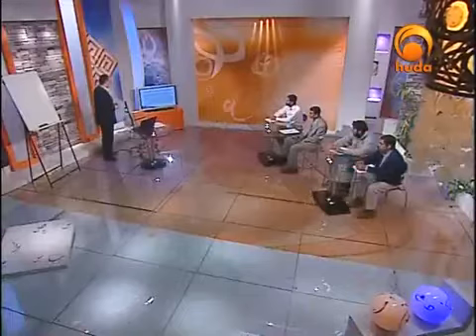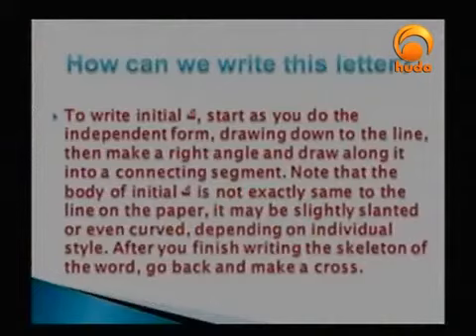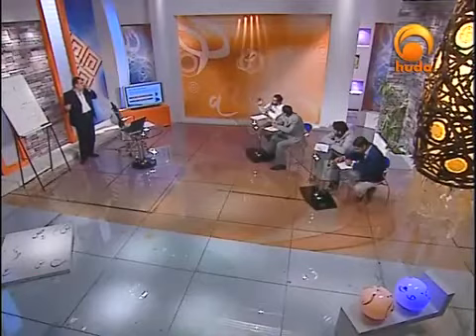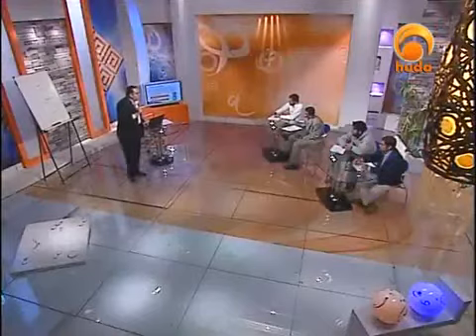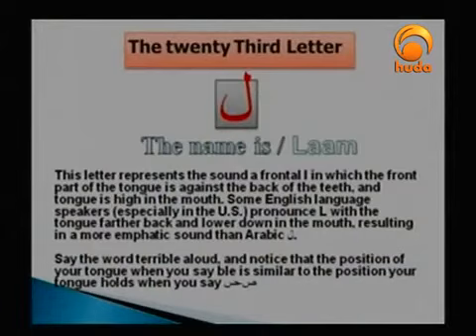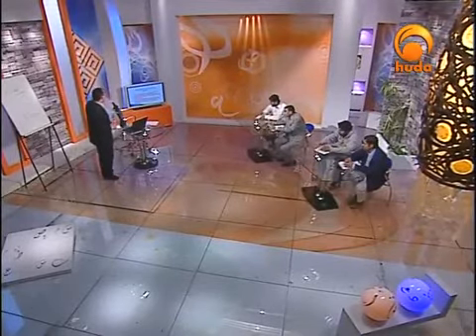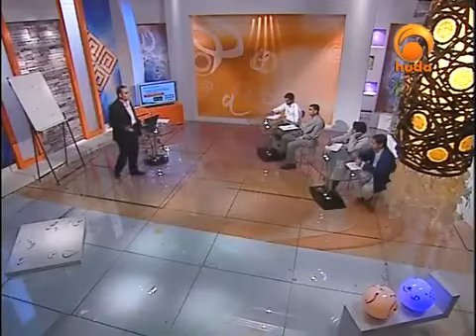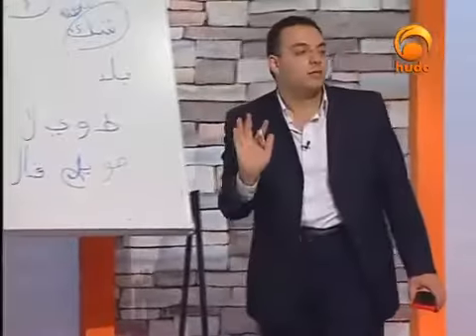Dr. Ahmad Abdel Tawwab Sharaf Eldin. Learn Arabic TV Show (Twenty Ninth Episode) on Huda TV Channel